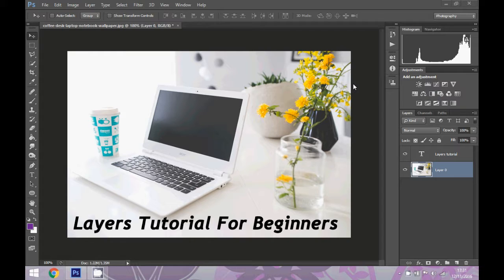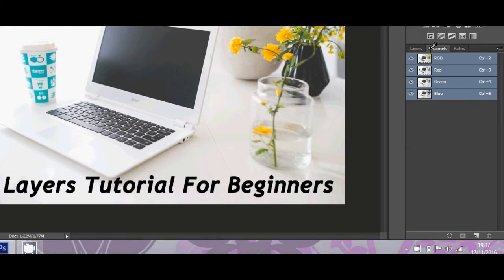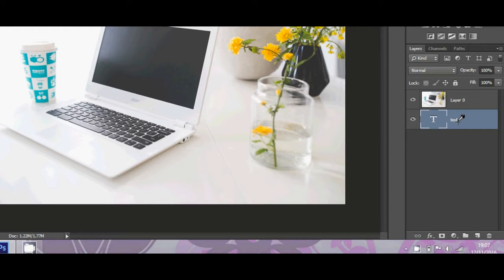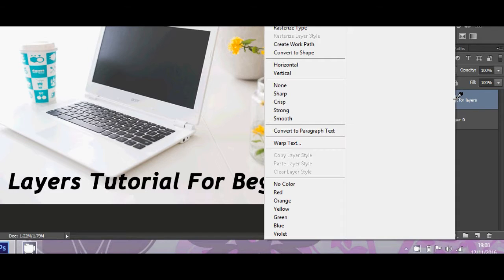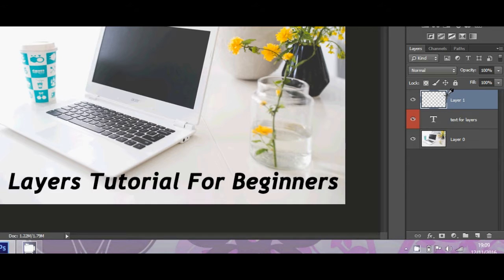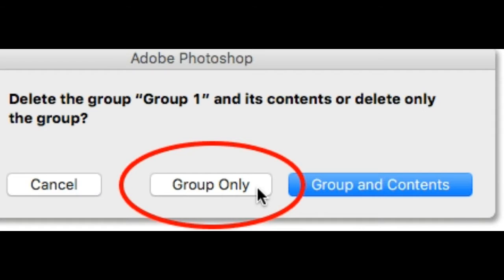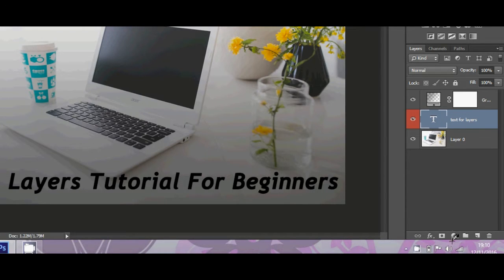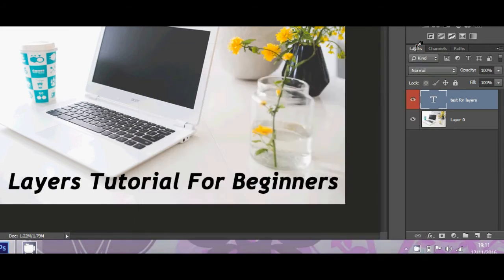LAYERS TUTORIAL FOR BEGINNERS IN PHOTOSHOP CS6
This Tutorial is for Beginners about the Layers in Photoshop CS6.
This is the 2nd video of Photoshop Videos Series.
The first video was based on Basics & Overview of Photoshop CS6 for complete Beginners.